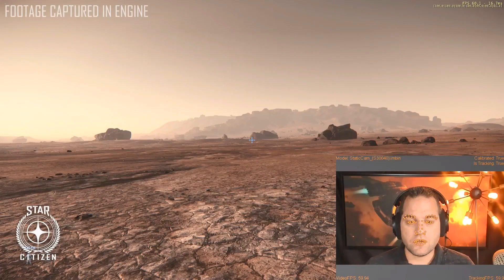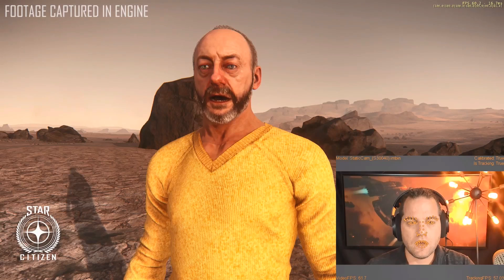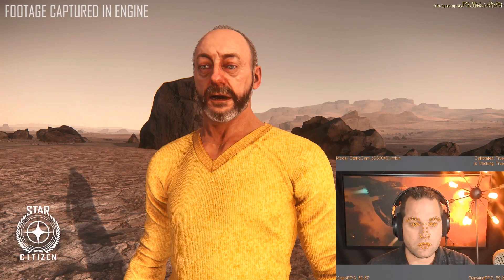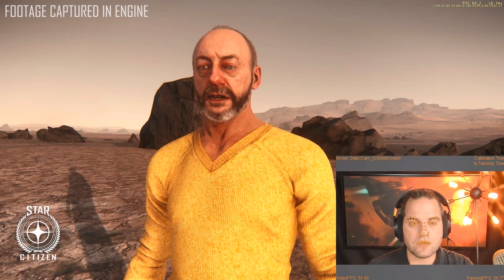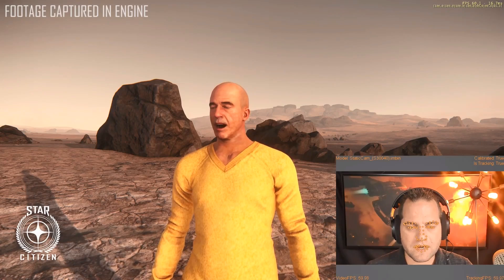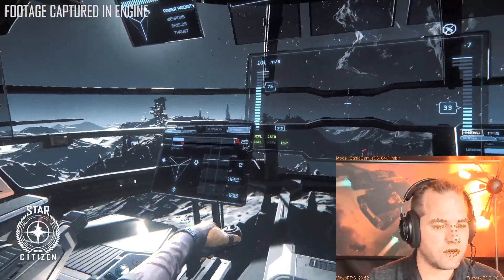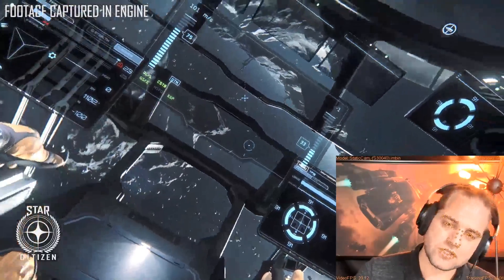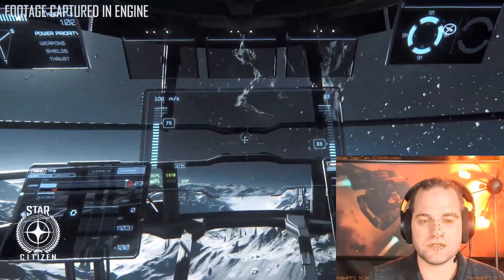Star Citizen facial tracking with Faceware explained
CIG explain the facial tracking revealed at the Gamescom 2017 utilising Faceware and revealing their new webcam.